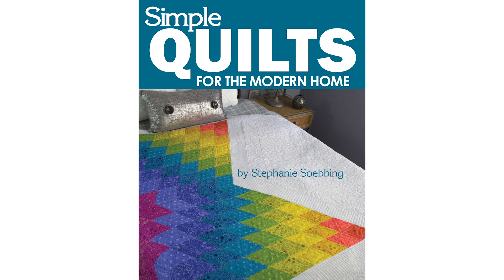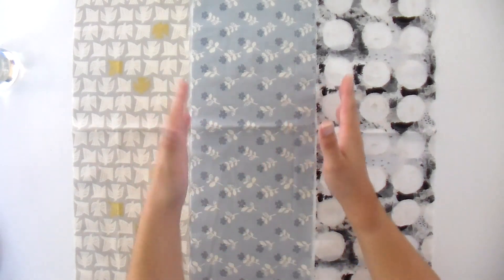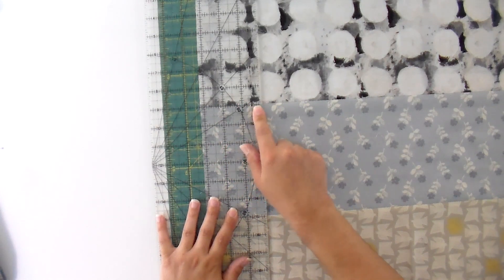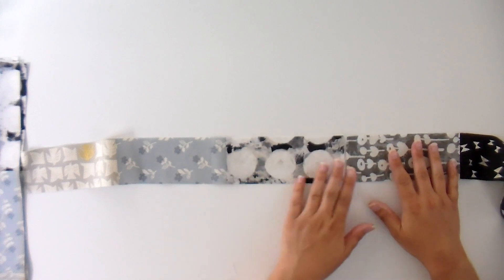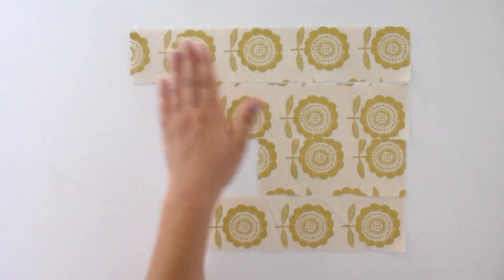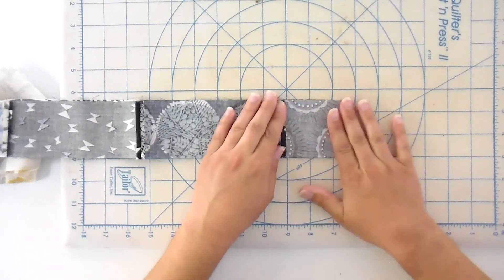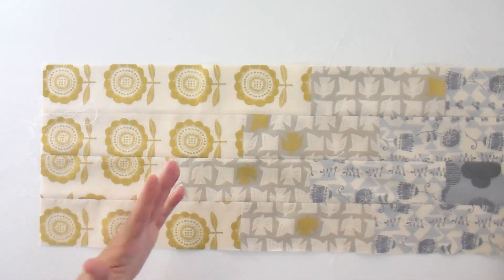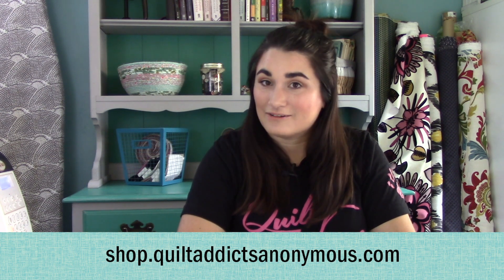Simple Strip Pieced Quilt Pattern Perfect for Neutral Fabrics - Bricks & Pavers!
Learn how to make Brick & Pavers, from my first book, "Simple Quilts for the Modern Home."

Bricks & Pavers is probably my second favorite quilt in the book. It is the one that is going to end up on my bed, now that I have redecorated it.

I just love how the pattern is created by using color value instead of crazy fabrics and prints. And the best part is even though this is one of the largest quilts in the book, it goes really fast because it is almost entirely strip pieced!

In this video I show you how to get your strip pieced units together, how to press your rows in order to pin them evenly without marking and how to make this quilt super fast!

The original Shell Rummel Quiet Moments fabric is no longer available, so I used the next best thing, Newsprint by Cotton + Steel. The fabrics have a similar neutral tone as the original and look just as lovely.

This tutorial is meant to be a supplemental guide for people who are visual learners and want to see the quilt being assembled in addition to reading the instructions and assembly diagrams in the book. All of the cutting instructions, yardage requirements and everything else you need to make this pattern are included in "Simple Quilt for the Modern Home".